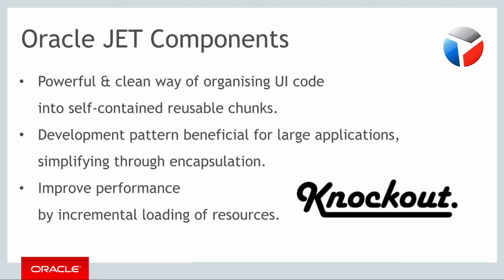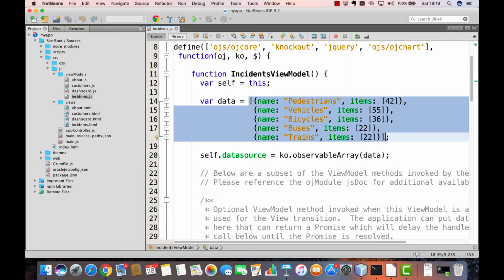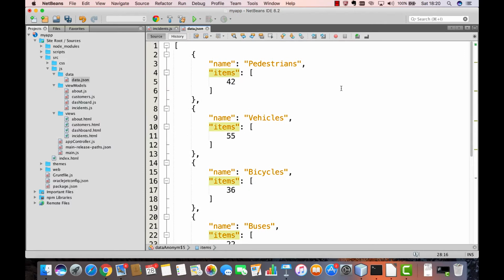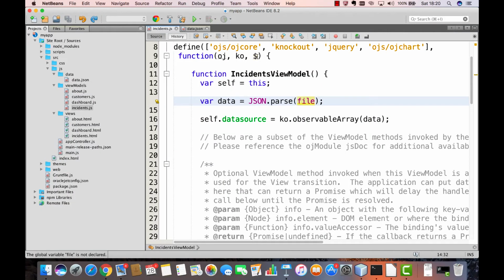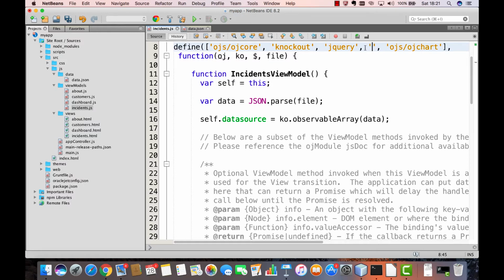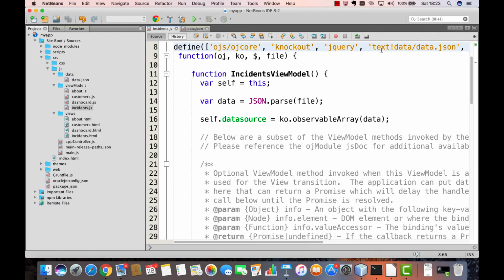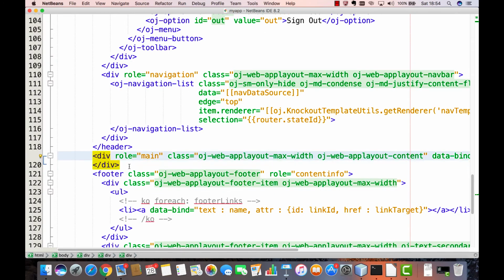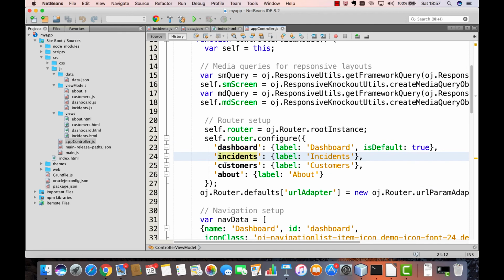Oracle JET - Lesson 1 - Part 6: Loading Resources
Introduction to Require.js Text Plugin Library, which enables the loading of local resources, which is also used in Oracle JET applications to enable the separation of JavaScript files from HTML templates.